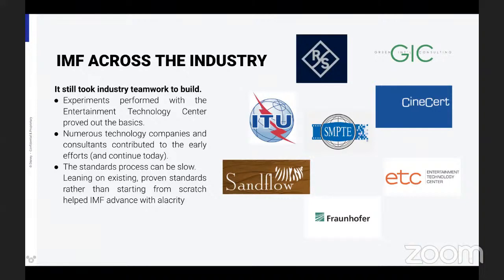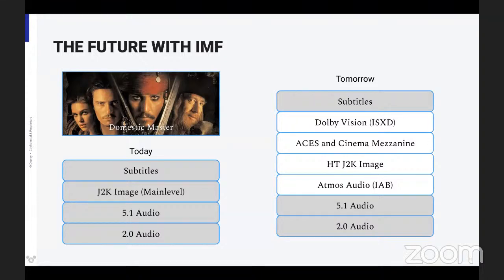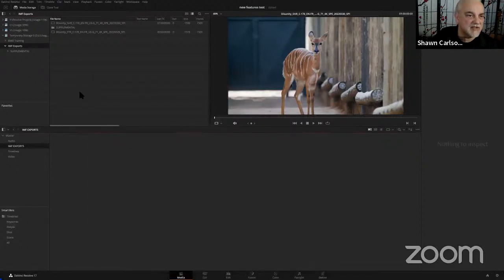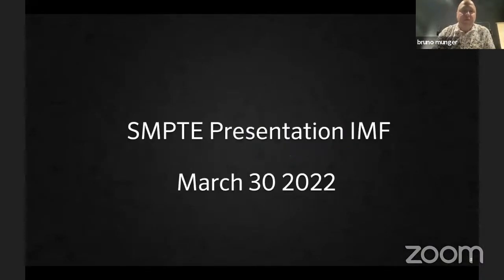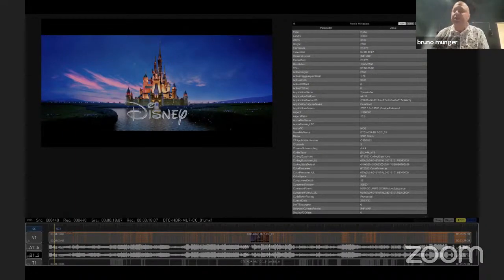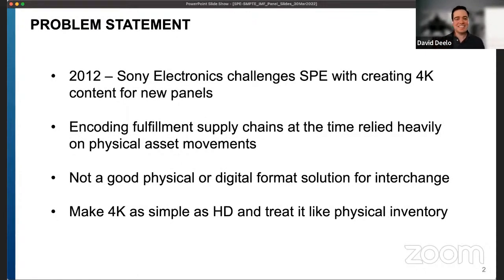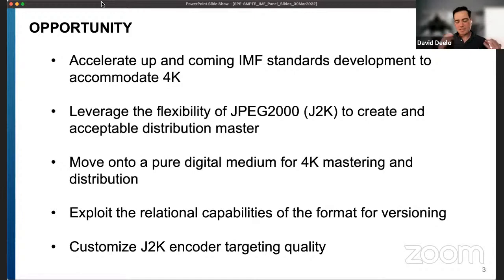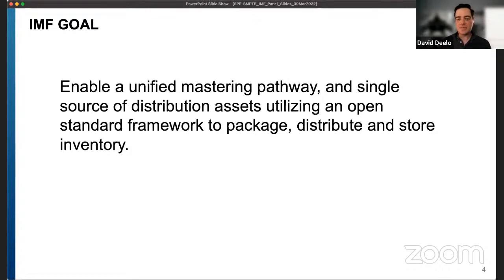SMPTE Hollywood and the IMF User Group present: IMF Explained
At its March virtual meeting SMPTE Hollywood with join with the Hollywood Professional Alliance’s Interoperable Master Format (IMF) User Group (UG) for a close look at IMF and its impact on content owners, service providers and technology developers. A panel of experts will review the format’s potential for standardizing digital content delivery and offer advice on best practices for implementing IMF across a range of processes and applications.
Speakers will include Walt Disney Studios Senior Mastering Systems Engineer Mike Krause who will review the genesis and development of IMF. Blackmagic Design’s Shawn Carlson and Colorfront’s Bruno Munger will describe the implementation of IMF from the perspectives of vendors, while Sony Pictures’ Greg Geier and David Deelo will discuss IMF’s impact on workflows at studios and other end-users. Barry Goch will moderate.

▂ ▄ ▆ Panelists ▆ ▄ ▂
★ Mike Krause, Senior Mastering Systems Engineer, Walt Disney Studios, is responsible for setting mastering specifications for features and streaming content (including Disney+). He also leads planning and implementation of IMF mastering workflows, systems testing and compliance. He served as chair of SMPTE’s 10E-RGB drafting group and has been a key contributor to other groups and committees involved in standards development. He founded and chaired the Studio Technology HDR Task Force, which supported the sharing of HDR knowledge across the studio family. His background includes engineering roles with Deluxe and Technicolor Creative Services.
★ Shawn Carlson, Product Specialist, Blackmagic Design, has worked in creative editorial and conform for more than 22 years, producing and delivering content for indie and studio clients. As a product specialist with Blackmagic Design, he’s helped customers develop new production and post workflows for DaVinci Resolve. Carlson has a background in editorial (creative/conform) and motion graphics, across a variety of NLE and FX platforms, delivering short films, show opens, producing spots, promos, trailers, sizzles and BTS featurettes for theatrical, broadcast, cable and home video release for indie and studio clients including Disney, Warner, Sony, NBC and Apple.
★ Bruno Munger, Director of Business Development, Colorfront, oversees sales, support and development for the company’s award-winning on-set dailies and transcoding systems. A 30-year industry veteran, he has expertise in workflow design for file-based 2D/3D image capture, file-based delivery, VFX and digital intermediate color grading. He previously served as CTO and vice president at ALT Systems. His background also includes posts in product management, product design, business development and customer training at Digital Vision, Autodesk, MTI Films and Snell & Wilcox.
★ Greg Geier, Senior Vice President, Digital Media Supply Chain, Sony Pictures Entertainment, is responsible for developing the systems and workflows for the end to end Media Lifecyle. He played a critical role in transitioning Sony Pictures to a file-based Interoperable Master Format ecosystem, while strengthening the handoffs between productions and distribution.
★ David Deelo, Executive Director of Media Technology & Workflow, Technology Development at Sony Pictures Entertainment, where he is applying over 30 years of industry experience helping the studio develop next generation workflows with IMF as the foundation for the studio's asset management strategy. He previously served as chief technology officer at 2G Digital and as vice president, editing/compression technology, IT at Crest Digital. A graduate of Robert Morris University, he began his career as an editor working in advertising and sports media at Ryno Production.

▂ ▄ ▆ Moderator ▆ ▄ ▂
★ Barry Goch, Senior Editor, ColorTime, is an accomplished feature film and television finishing editor with credits including Spiderman: Homecoming, Passengers, Money Monster, Eye in the Sky and Game of Thrones. He is currently working on A Million Little Things (ABC) and a Netflix comedy special. Goch is a member of the Editorial Advisory Board and is West Coast Contributor for Post Perspective. He has written for Post Magazine and the Editors Guild Magazine. He also teaches post-production at UCLA Extension. He is a member of SMPTE, the Television Academy and the Visual Effects Society.
The panel is produced by Barry Goch and Linda Rosner.

0:00:00 - welcome and intro
0:03:04 - Mike Krause, Walt Disney Studios
0:14:28 - Shawn Carlson, Blackmagic Design
0:26:47 - Bruno Munger, Colorfront
0:37:08 - Greg Geier & David Deelo, Sony Pictures
0:54:40 - Q&A